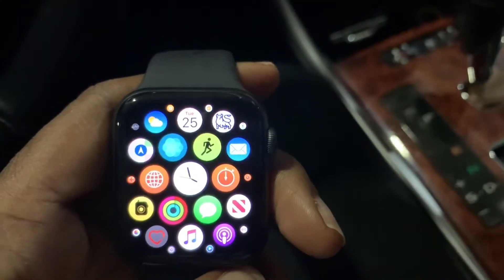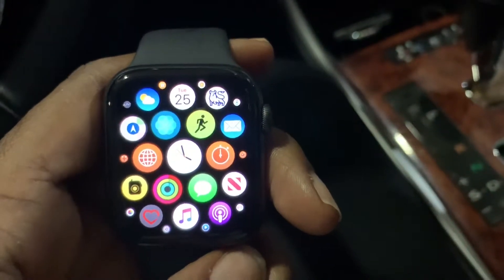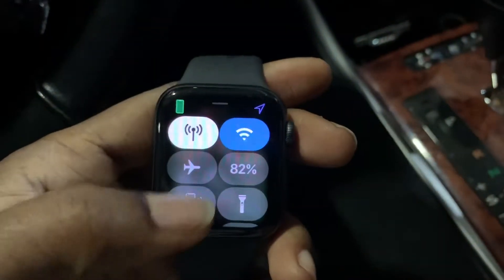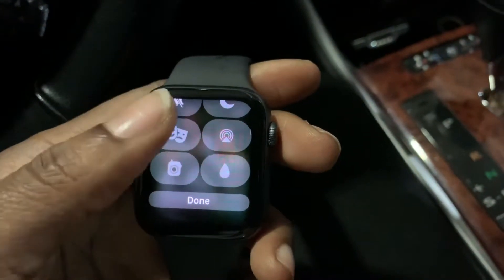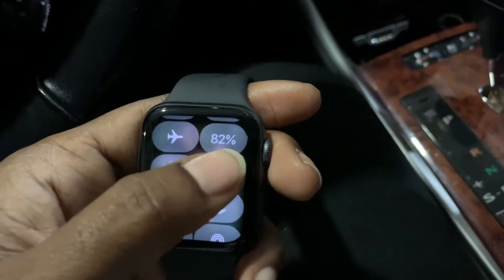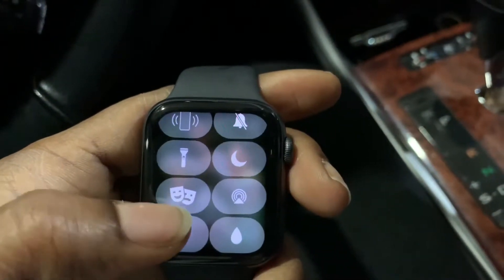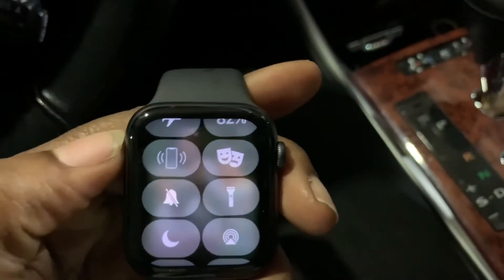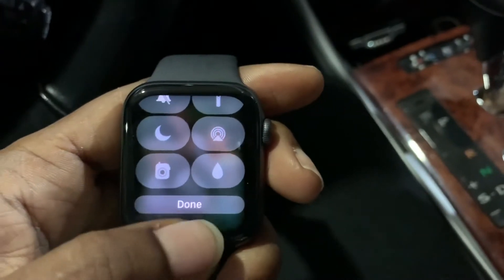How To Customize Control Center On Apple Watch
In this video I show how to customize the control center in Apple Watch.